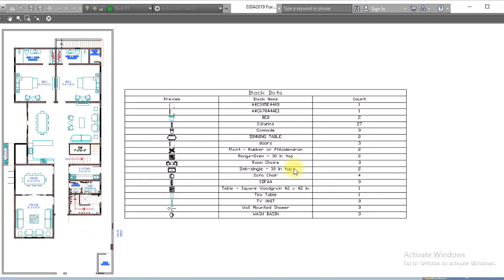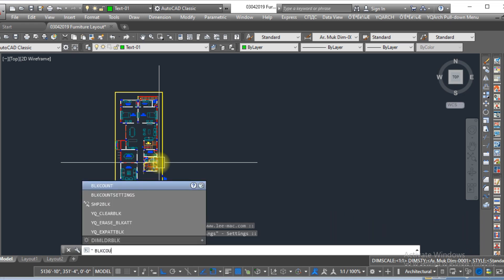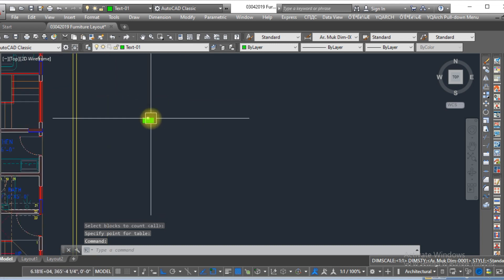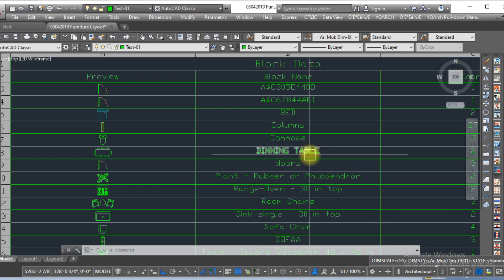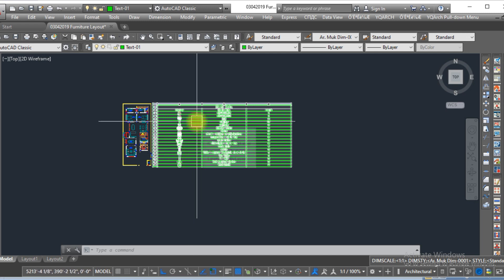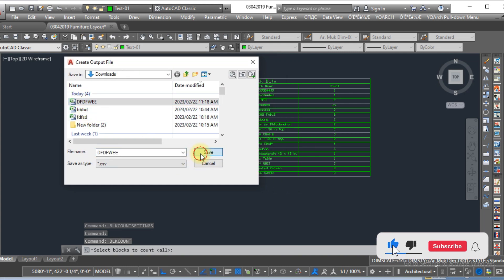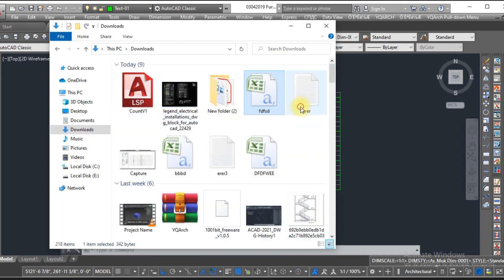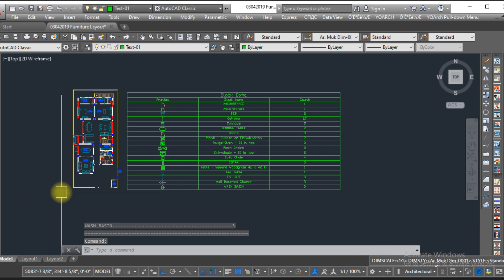AutoCAD Create Blocks Legends Table Quickly Using LISP|AutoCAD Tutorial